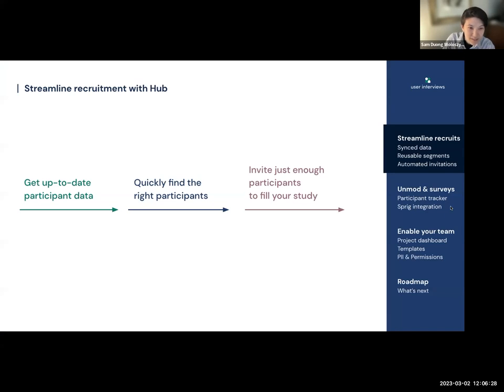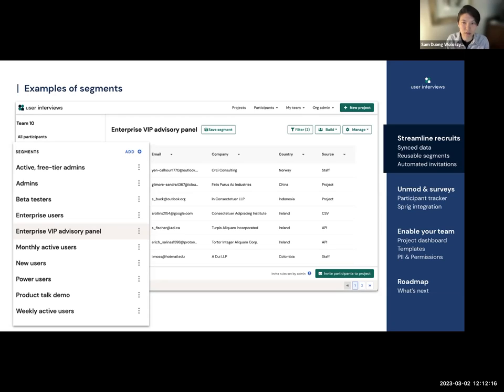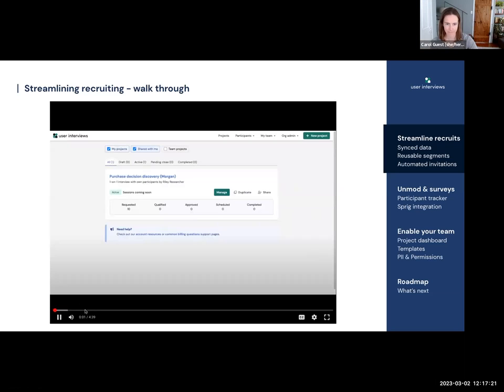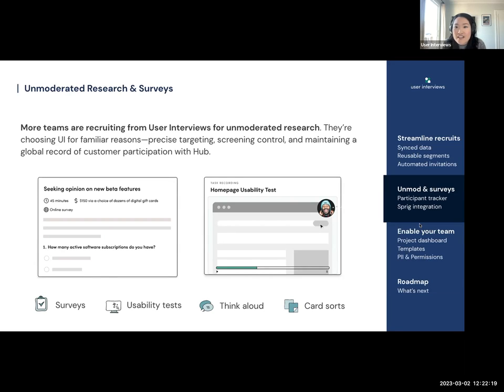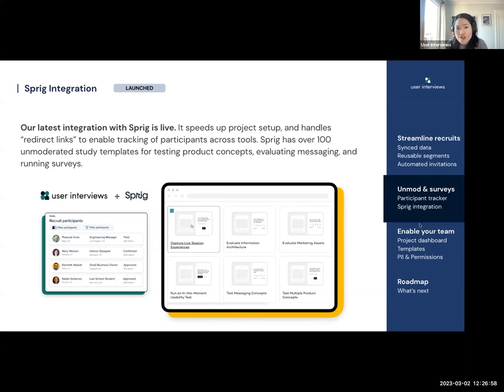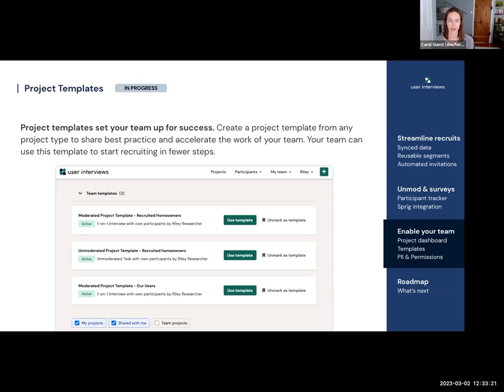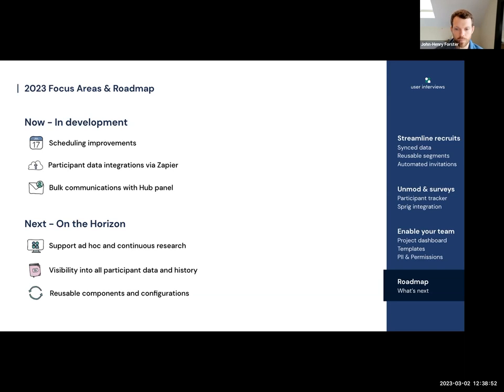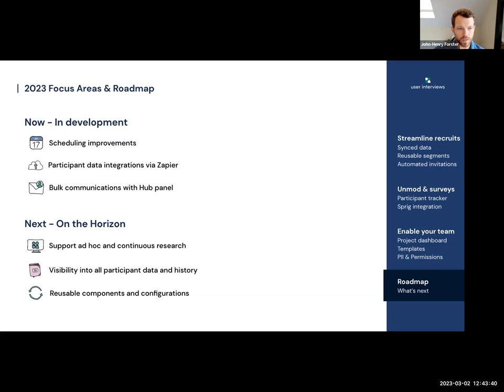User Interviews Product Talk #9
Product Talks: a quarterly, invite-only, mini-webinar for research teams.

Watch members of our product team JH Forster, Carol Guest, Sam Duong Woloszynski, and Zoe Nagara walk through our favorite new and upcoming features. Plus get a sneak peek our longer-term product roadmap.

Sign up for User Interviews, and your first 3 participants are free! Use this link to claim the offer 👇